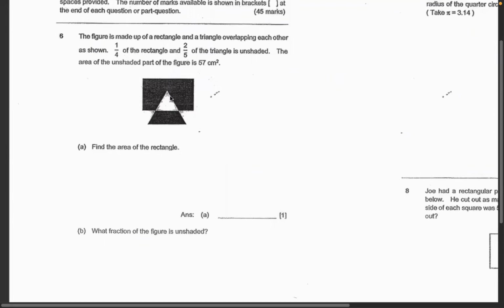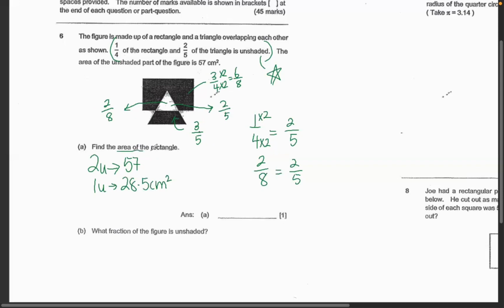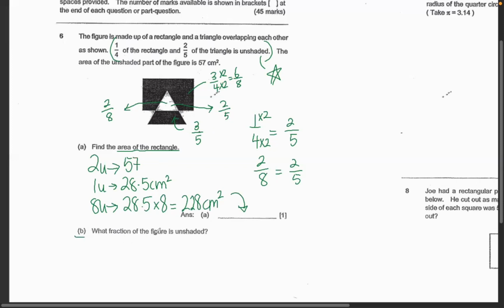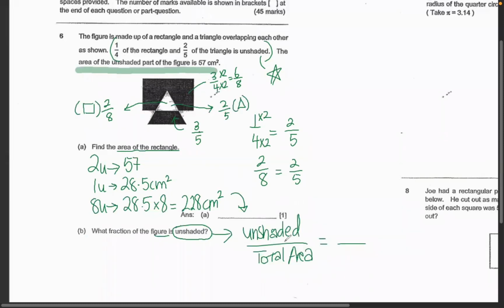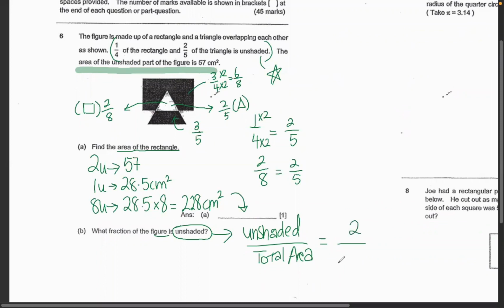P6 Fractions - Must Know This Overlapping Shapes Question Before PSLE | DO IT WITH ME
This question is extracted from P6 2022 MATH SA1 NANYANG (Paper 2 - Q6)